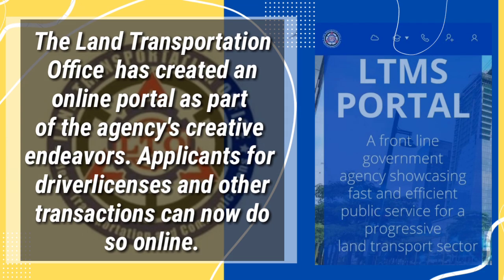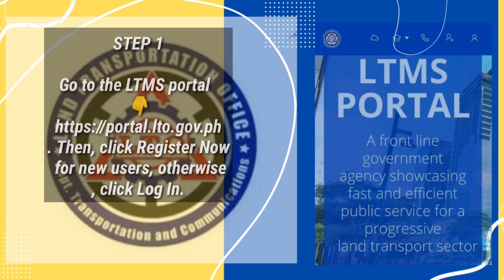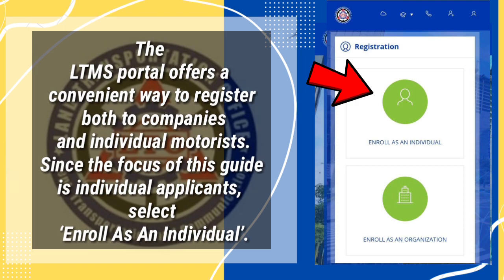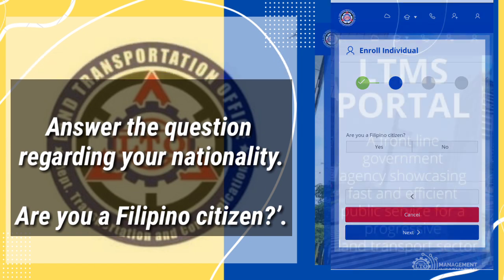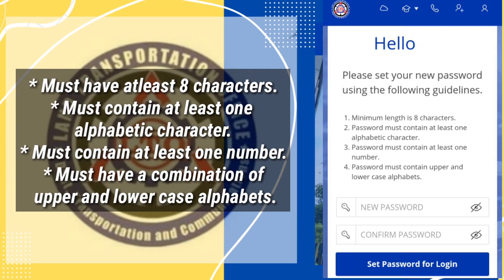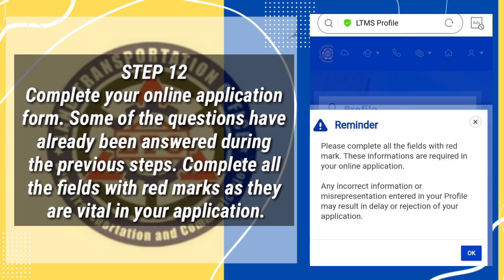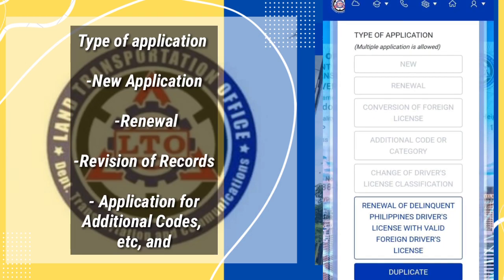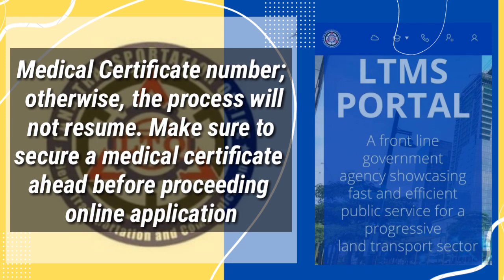LTMS PORTAL ONLINE REGISTRATION STEP BY STEP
In this video we're going to show you on how to REGISTER ONLINE ON LTMS PORTAL